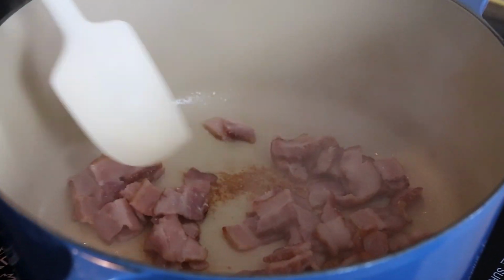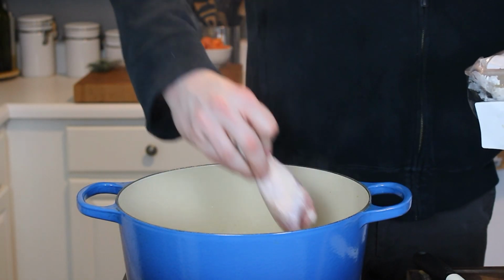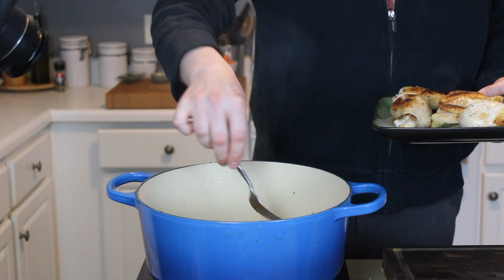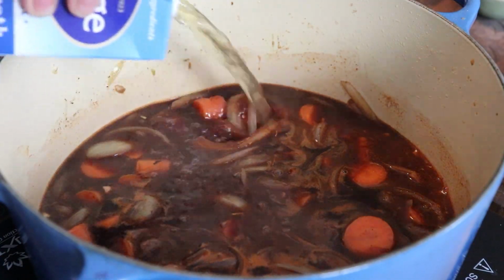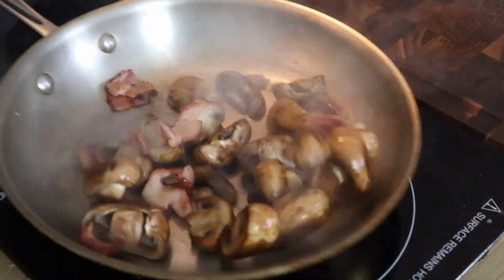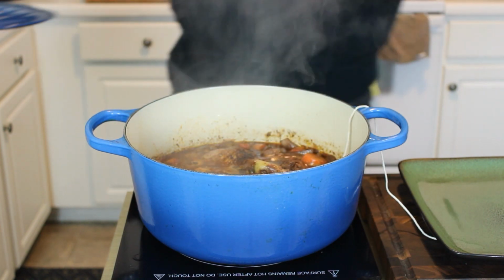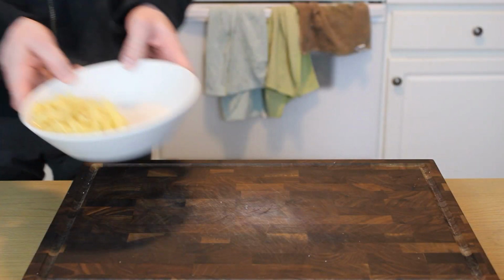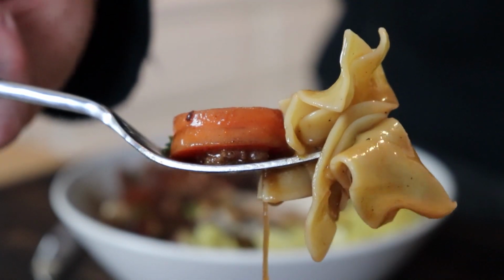Coq Au Vin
Translate the name of this dish directly and you’ll understand why we picked it for our Valentine’s dinner this year.  But really, this savory French stew is delightful year-round.  So grab some wine and a … chicken and let’s whip up a romantic bowl of Coq au Vin.

Coq Au Vin Dish Guide
Serves 4
4 bone-in, skin-on chicken thighs
4 bone-on, skin-on chicken legs (drums)
2 cups red wine
1.5 cups chicken stock
3-4 strips thick sliced bacon, diced
4 cloves garlic, minced
Fresh thyme sprigs
8 oz cremini mushrooms
3 T flour
3 T unsalted butter, at room temperature
1 yellow onion, sliced thinly
3-4 medium carrots, diced
2 T tomato paste
1 T balsamic vinegar

In a large pot or Dutch oven over medium heat add the diced bacon and cook for 4-5 minutes or until mostly rendered.  Remove and set aside.

Add the chicken, working in batches, and brown skin side down for 5-7 minutes.  Season with salt and pepper.  Flip and brown the other side for 4-5 minutes as well.  Once all chicken is browned on both sides, reserve about 2 T of the bacon/chicken fat in the pan and set aside.

In the fat remaining in the pot, add the sliced onion and diced carrot to the pot and cook out for 8-10 minutes or until they take on some color and soften.  Add the garlic and cook for 1 minute.  Make a bare spot in the center of the pot and add the tomato paste.  Cook out for 1-2 minutes or until it begins to darken.

Add the wine and scrape the bottom of the pot to deglaze the fond.  Add the vinegar and beef stock and bring to a simmer.  Add the fresh thyme sprigs (we recommend tying them up in some butchers twine for easy removal). Return the chicken to the pot and submerge it in the liquid as much as possible.  Cook uncovered for 30 minutes at a simmer, flipping the chicken over in the liquid halfway through.

While the chicken cooks, add the 2 T reserved fat to a skillet over medium high heat and toss in the mushrooms.  Sautee for 5-7 minutes or until they have browned and given up most of their water.  Optionally you can add a few pieces of the bacon to this skillet to get it nice and crispy to use as a garnish.  Set mushrooms and crispy bacon aside.

Cut (mix) the flour and butter together to form a beurre manie.

After 30 minutes, remove the chicken from the pot and set aside.  Remove the thyme sprigs and discard.  Add the mushrooms and any bacon not being used for garnish.  Add in the butter/flour paste and immediately stir the pot over medium heat.  Once the butter melts the flour will gelatinize and thicken the sauce.

Taste and adjust seasoning with salt and pepper as desired.  An additional splash of vinegar at the end will brighten the stew as well.  Return the chicken to the sauce and serve immediately.  This is a hearty stew that is great on its own but would also be tasty with some egg noodles, mashed potatoes or rice and a peppery salad.